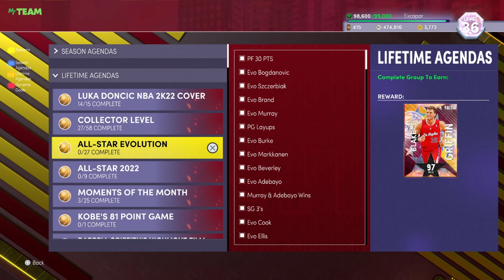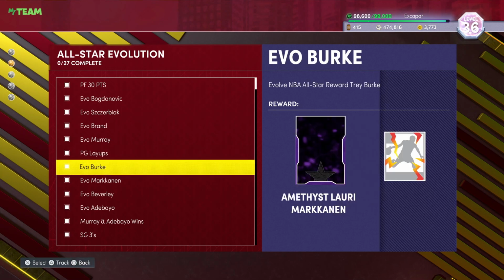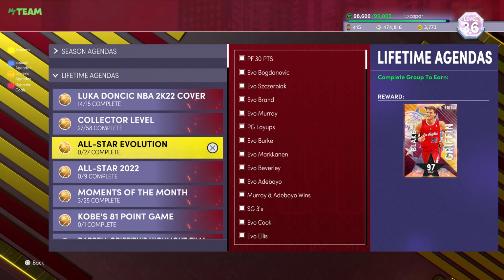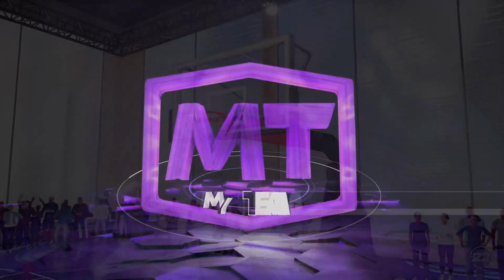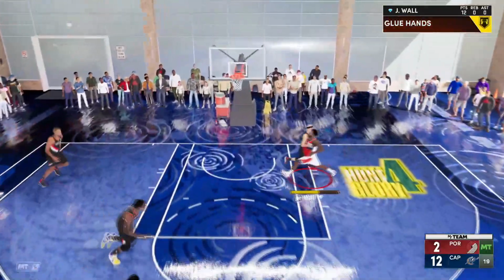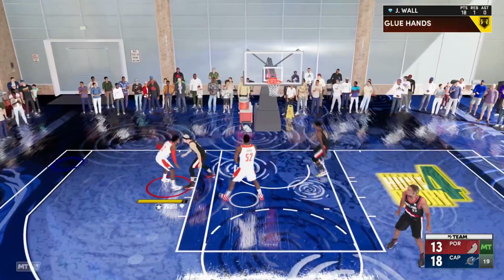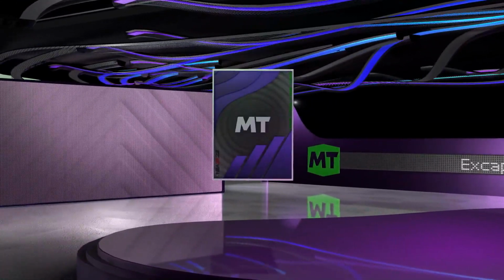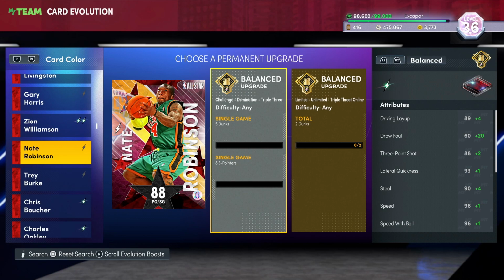How To Get The New Free Galaxy Opal Blake Griffin The Fastest Way In Nba 2K22 MyTeam!!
How To Get Galaxy Opal Blake Griffin NBA 2K22 - Nba 2K22 How To Get Galaxy Opal Blake In Less Than 24 Hours